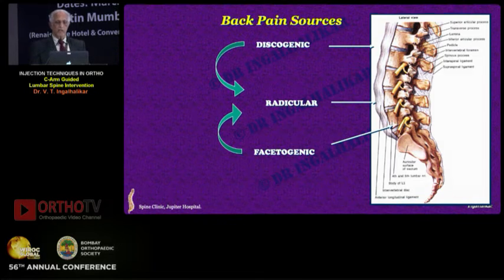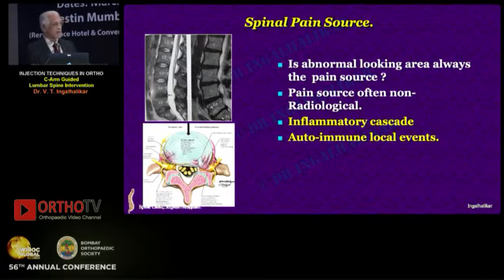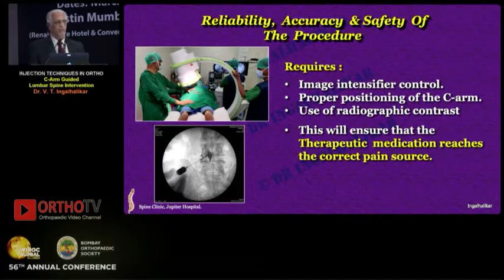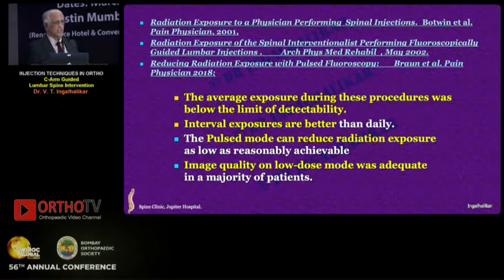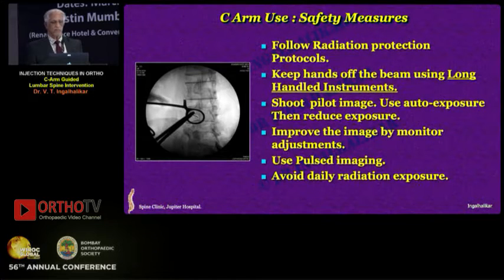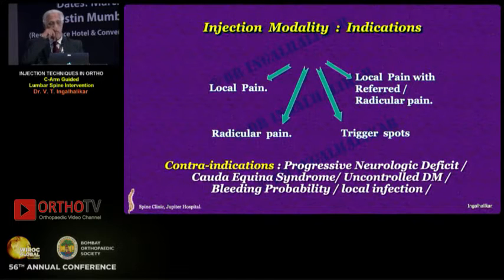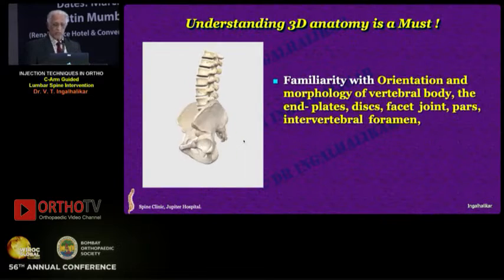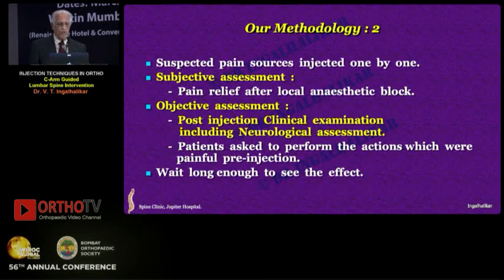C Arm Guided Lumbar Spine Intervention - Dr V T INGALHALIKAR